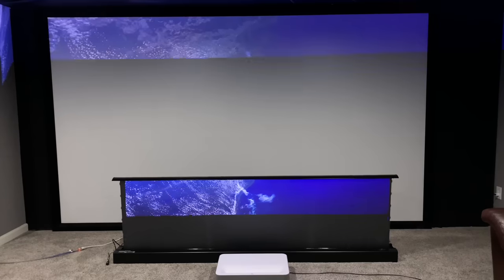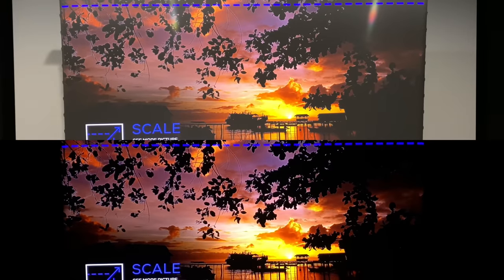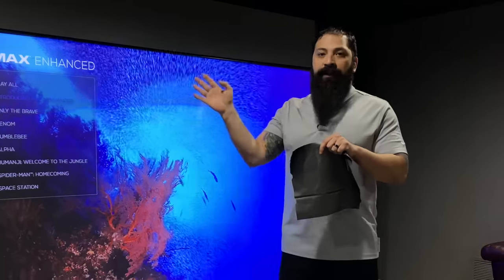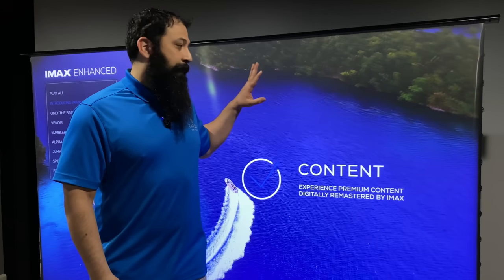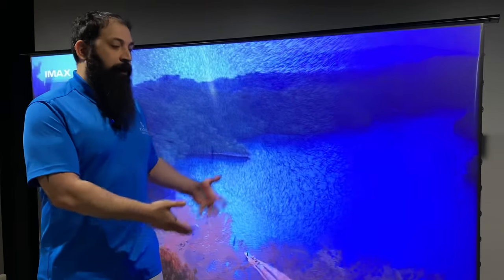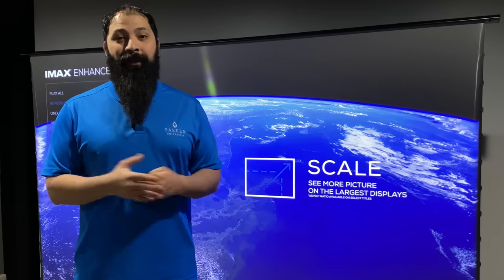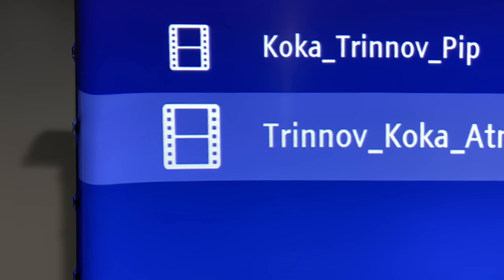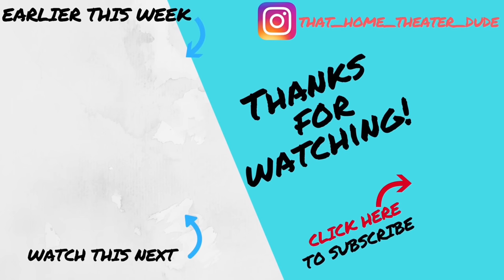8K Vividstorm Motorized Floor Rising ALR Screen?? 92"-120" Big Tv Experience Anywhere! |Vava 4K UST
8K Vividstorm Motorized Floor Rising ALR Screen?? 92"-120" Big Tv Experience Anywhere!! 120 inch Vava 4k uhd laser projector This is the vividstorm ultra short throw projector screen. It has its quirks, but overall this is an amazing value to recreate the Big Tv experience anywhere.

Connect w me on Facebook & Instagram*** I created this page to give exclusive content I don’t put on YouTube and to help you buy speakers and electronics.

4k blu ray player …

Accessories

new End credit music can be found here. Ace Buchannon Face Me